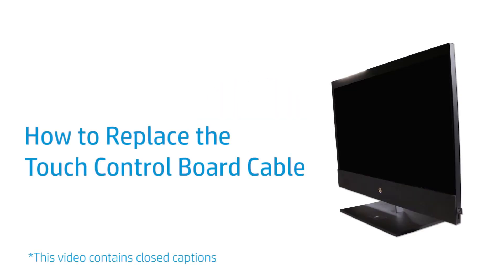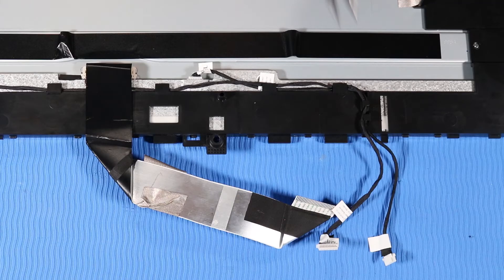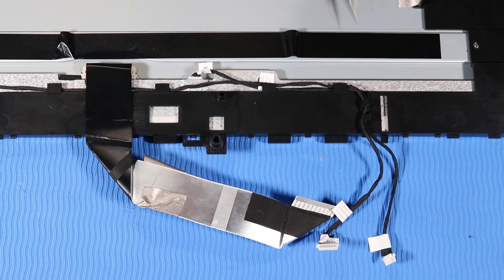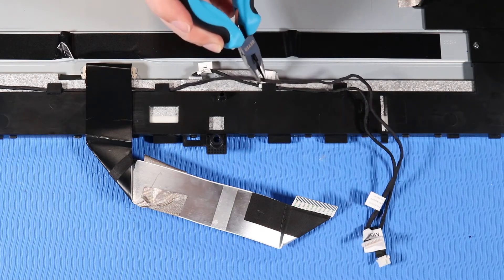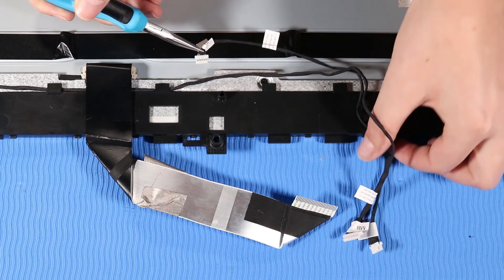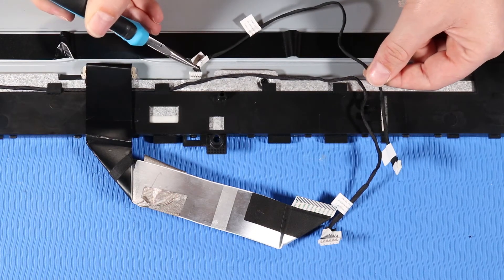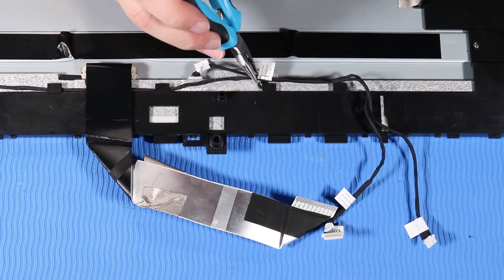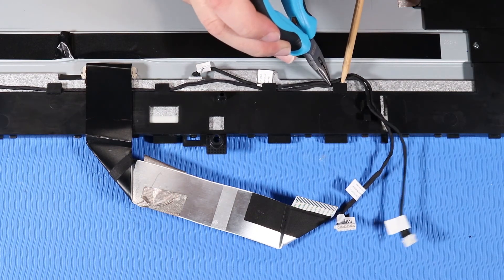Replace the Touch Control Board Cable | HP Pavilion AiO 24 -qc000, 27-qc0000i, 24-k000, 27-d000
Learn how to remove and replace the touch control board cable for the 24 -qc000, 27-qc0000i, 24-k000 CTO and 27-d000 desktop PC.

Follow these steps to Learn how to remove and replace the touch control board cable for the
24 -qc000, 27-qc0000i, 24-k000 CTO and 27-d000 desktop PC:

- Before you begin: Remove the speaker mesh and display panel.
- IMPORTANT: This video shows the backlight cable removal for the 24-inch platform. While the removal procedure is similar, other form factors and configurations may have varying cables, routing channels, and connector types. Pay careful attention to the routing and connector type of the cables on the unit that you are working with.
- Removal
- With the display panel in the face down position, remove the touch control board cable and backlight cable from their joint routing channel and clips on the back of the display panel.
- Remove the touch control board cable from its routing channel and clips on the back of the display panel.
- Disconnect the touch control board cable from its connector on the back of the display panel.
- Remove the touch control board cable.
- Replacement
- Reconnect the touch control board cable to its connector on the back of the display panel.
- Route the touch control board cable through its routing channel and clips on the back of the display panel.
- Route the touch control board cable and backlight cable through their joint routing channel and clips on the back of the display panel.

How to Replace the Touch Control Board Cable | HP Pavilion All-in-One 24-qc000 and 27-d000 Desktop PC Series | HP